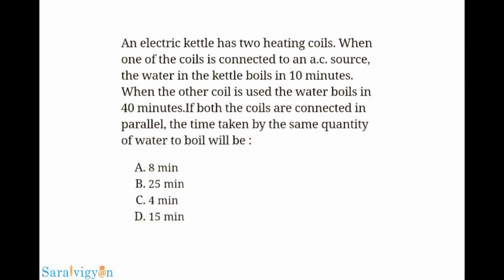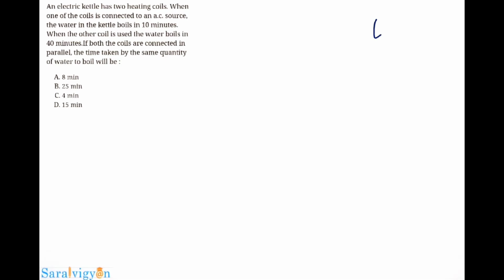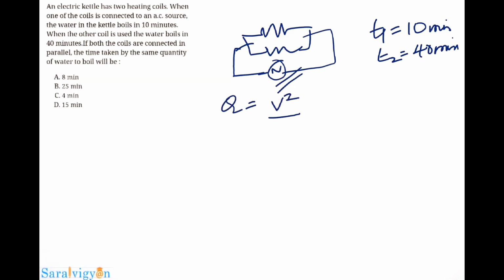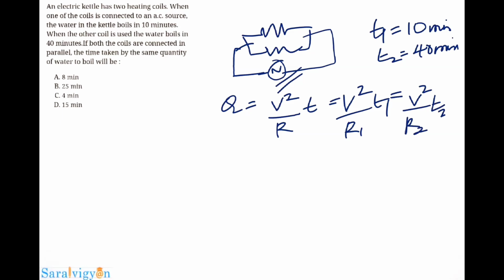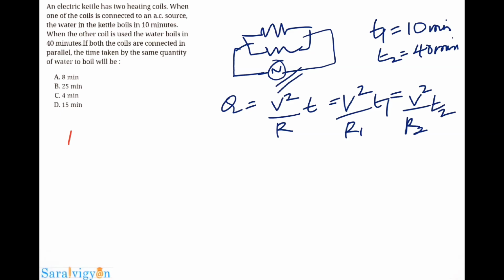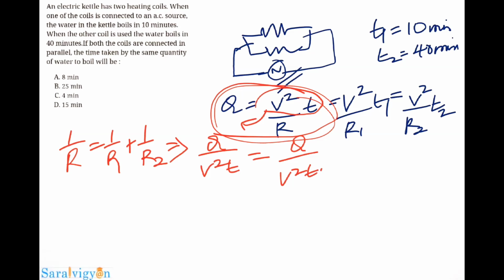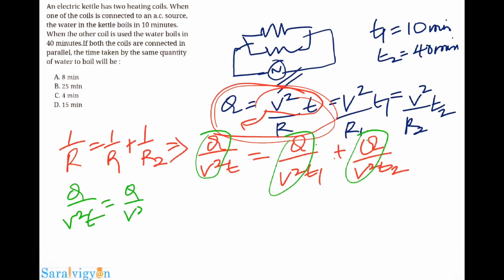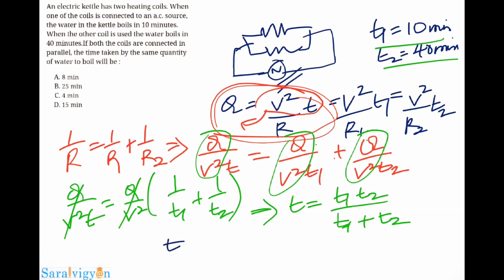Current Electricity electrical energy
An electric kettle has two heating coils. When one of the coils is connected to an a.c. source, the water in the kettle boils in 10 minutes. When the other coil is used the water boils in 40 minutes. If both the coils are connected in parallel, the time taken by the same quantity of water to boil will be :

8 min
4 min
25 min
15 min

heat, parallel, time